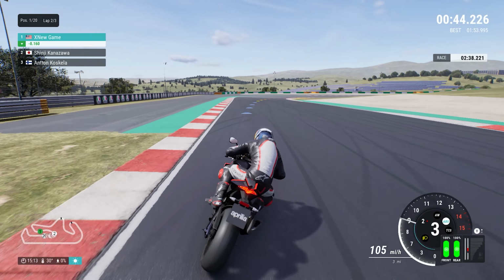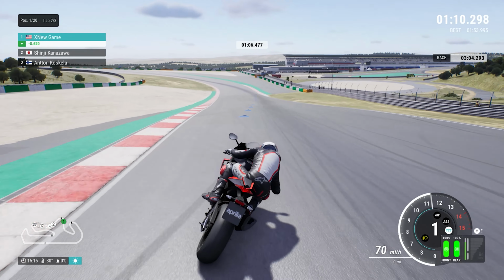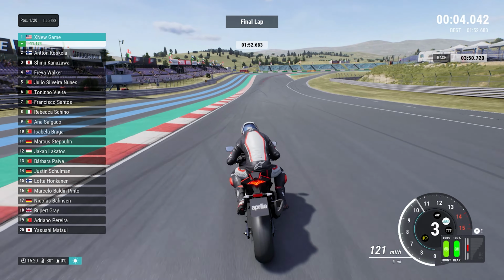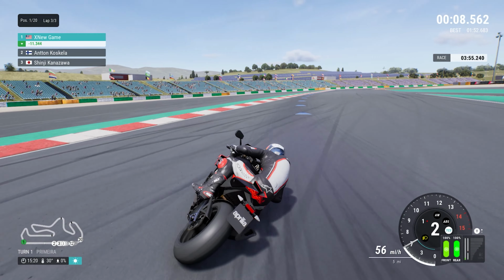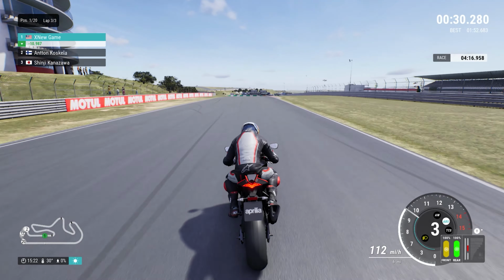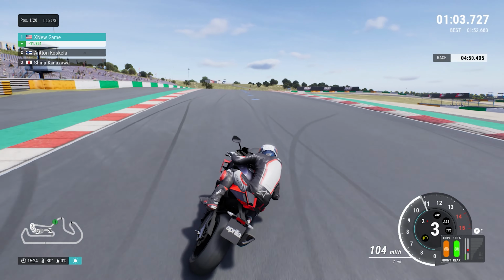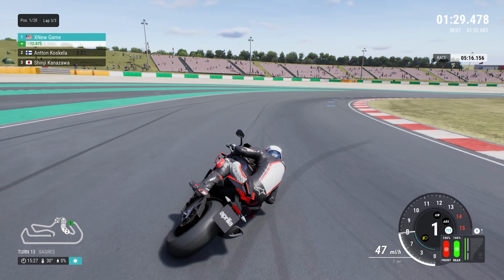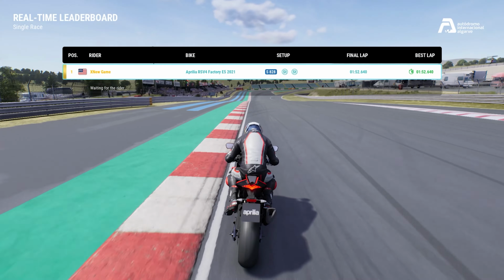Ride 5 Aprilia RSV4 Factory E5 2021 - Gameplay [4K60FPS]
Review: Ride 5 - Aprilia RSV4 Factory E5 2021
Game Information:

BORN TO BE GREAT

Just like your inner impulse to be the best, RIDE 5 was born with the very same vocation for greatness. A new, stunning level of realism and lifelike experiences, made for Next Gen consoles showing the true commitment to deliver the most authentic and exciting riding simulation ever.

EVERYONE'S GAME
We all want to succeed. Now we all can. Regardless of your initial skill level, Ride 5 will give you all the tools you need to progressively learn and master the game. Adjust the new AI based riding aids to control brakes, cornering, steering, throttle and many more advanced settings and develop your skills putting yourself to the test on the track.

TAKE WHAT’S YOURS
Only one can be the best rider in the world. That’s your spot. This is your chance. Prove yourself on the track, from local competitions to the most challenging races. Put your name on the map and above all on top of the global rankings to take your career to the next level. Meet friends and defeat rivals guided by the most advanced AI to make your dreams of glory come true.

THE BEST BIKES OF THE WORLD
Find the most extensive roster of the greatest motorbikes. Racing, endurance, street bikes: whatever your passion is craving, we’ve got you covered with the most desired 2-wheel beauties in the world.

REAL AND ORIGINAL TRACKS
Unleash the horsepower of your bike on the asphalt of stunning real and fictional tracks, surrounded by breath-taking locations around the globe. Curves, straights and lots of speed to make every ride a glorious experience!